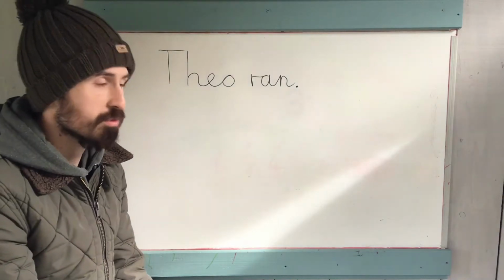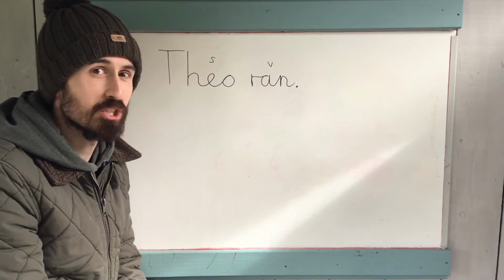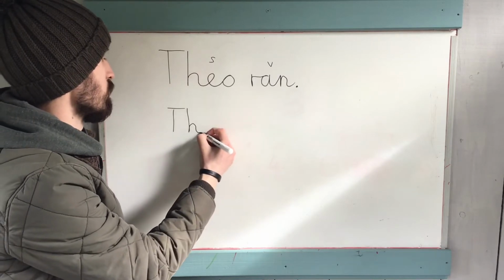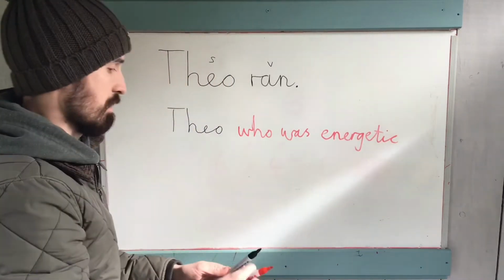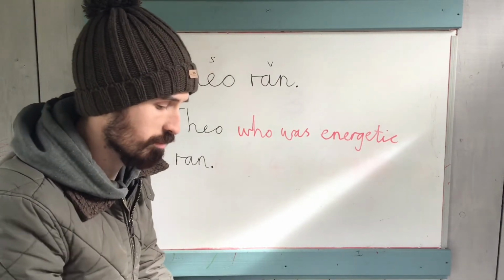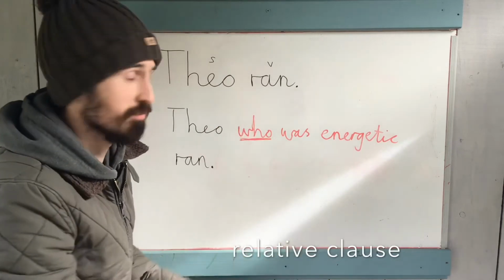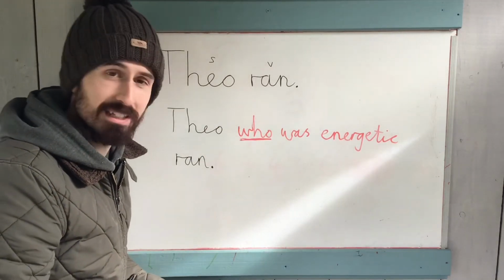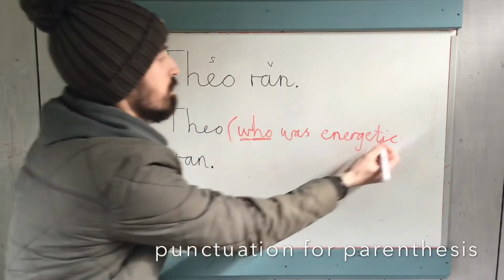Y5/6 English: Relative Clauses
Are your sentences boring? Needing to provide more information about your subject? Then look no further than this Treehouse Tutorial on relative clauses! Mr R